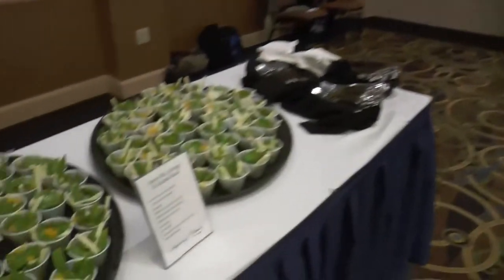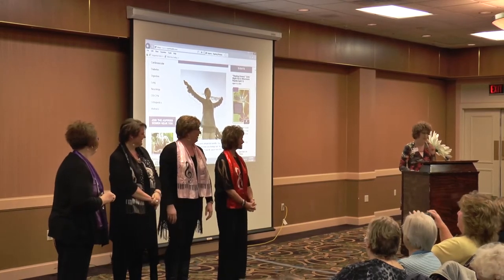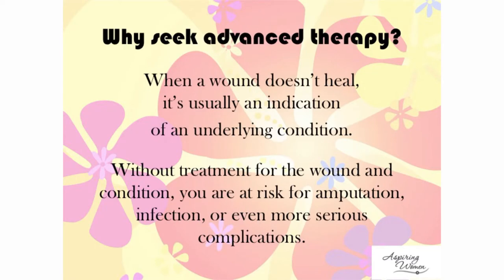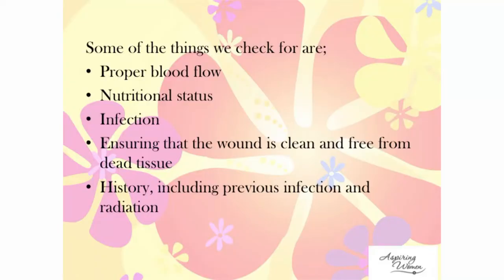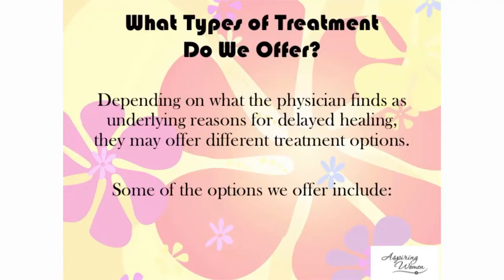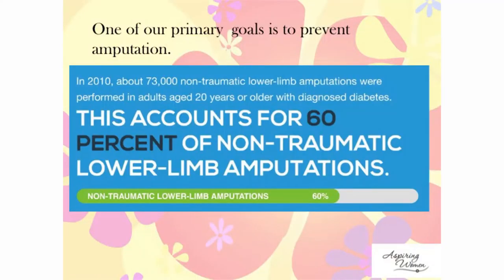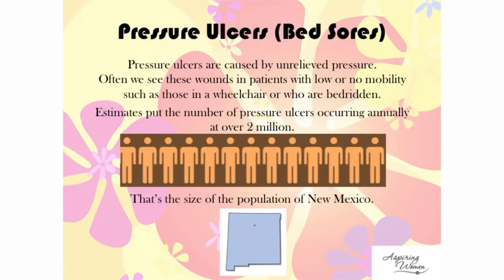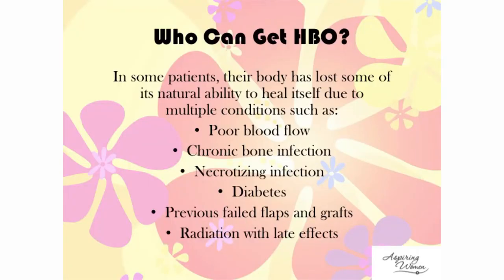Aspiring Women's Healing Groovy with Amanda Austin and Dr. Marjorie Miller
Amanda Austin, Aspirus and Dr. Marjorie Miller, Aspirus Riverview Wound & Hyperbarics discuss the causes, symptoms and latest treatments for chronic wounds, including the use of hyperbaric oxygen therapy.